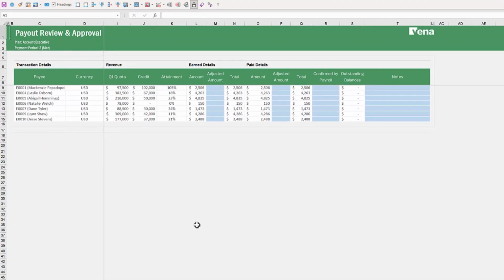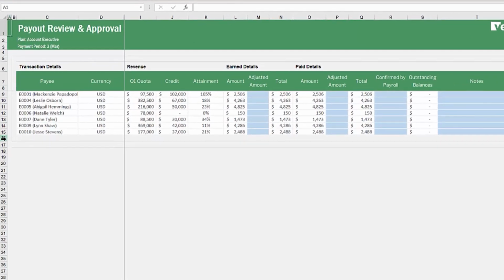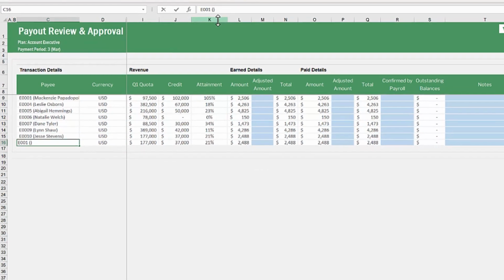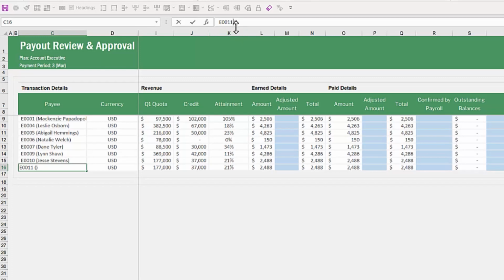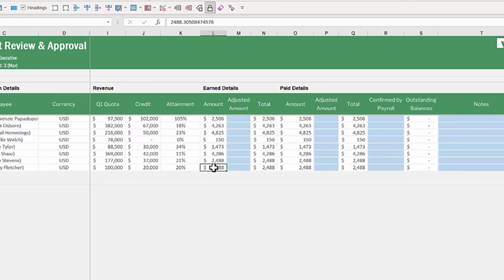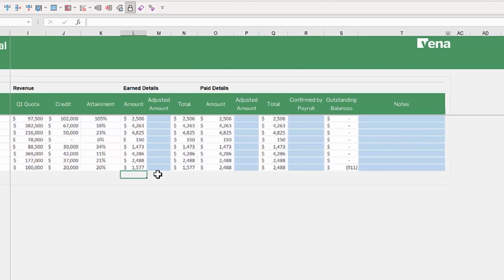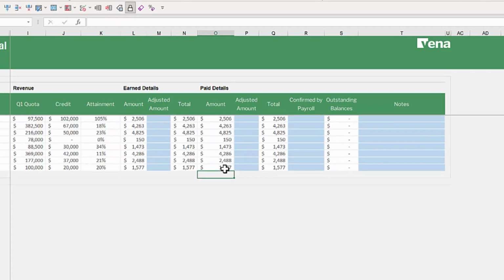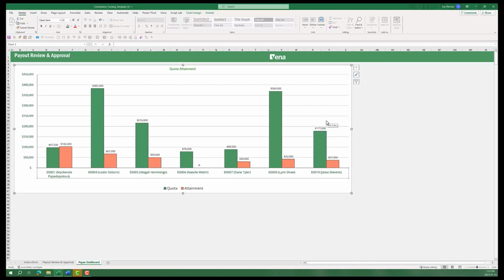Commission Tracking Free Excel Template | Vena